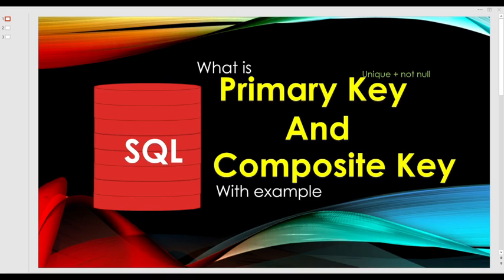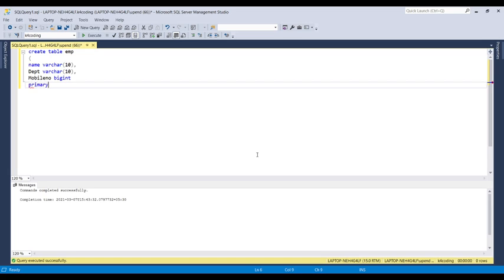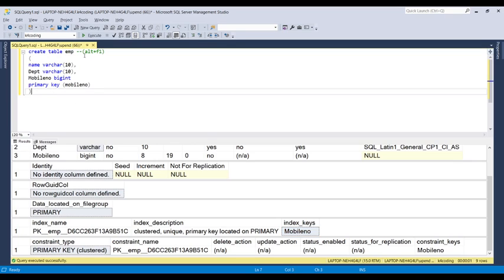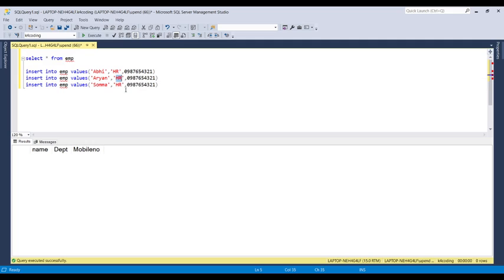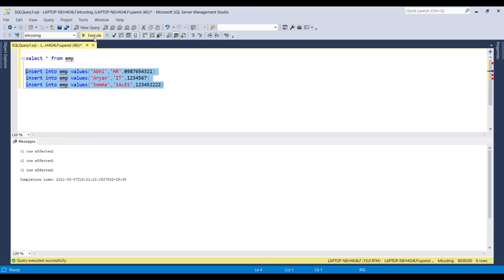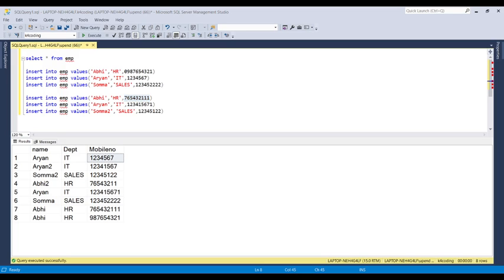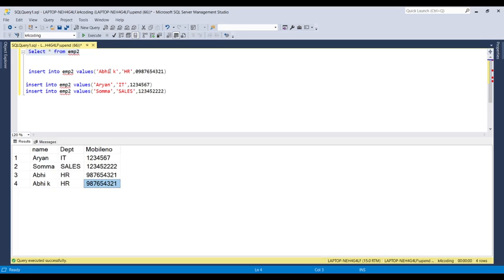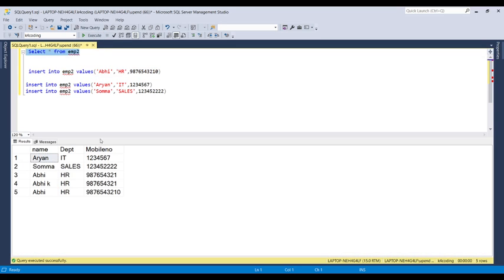SQL primary key and composite key with example| k4coding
This tutorial will explain sql primary key and composite key tutorial .

What is composite key
Characteristics of primary key